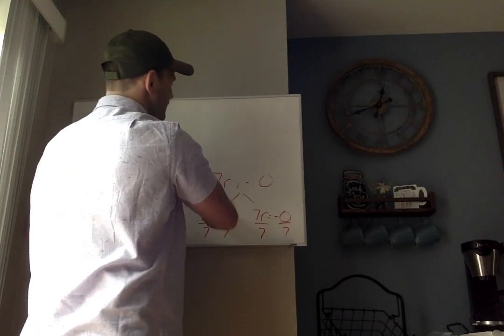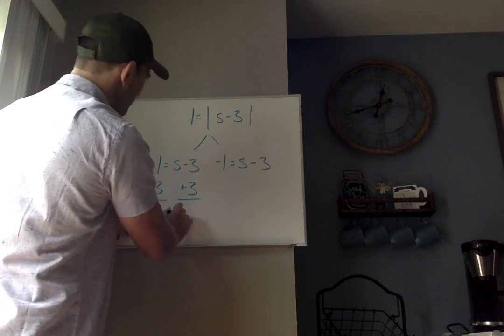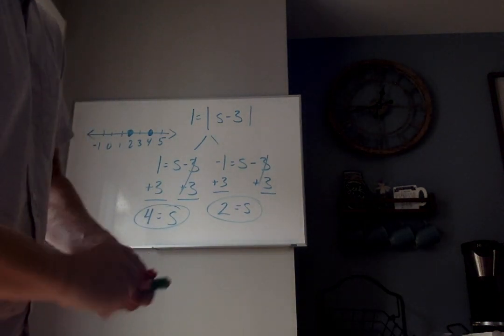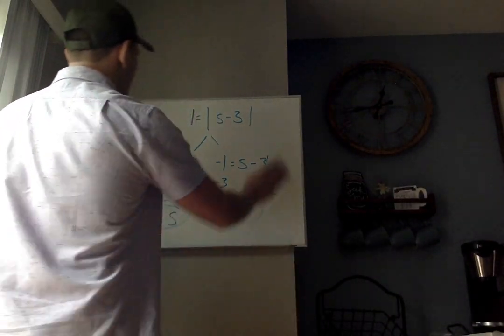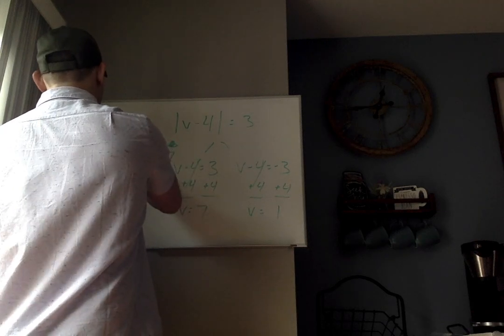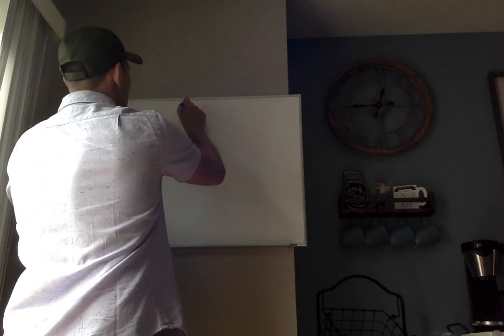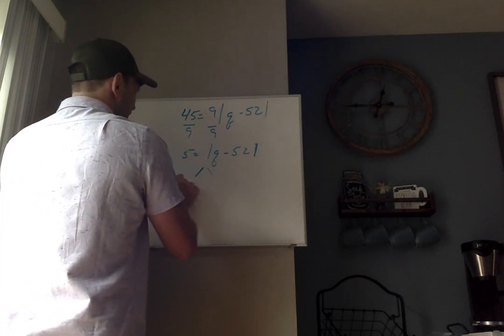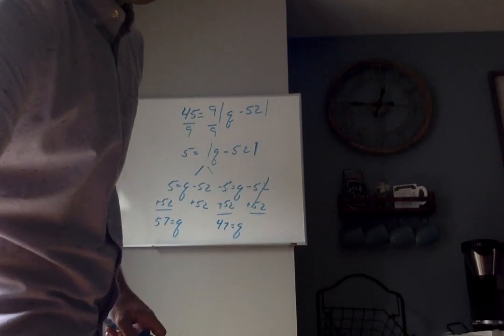IXL Tutorial Alg I L 2